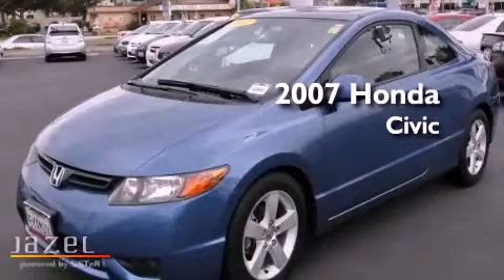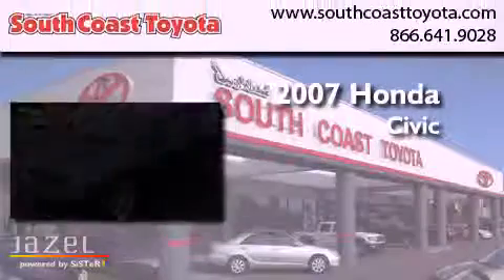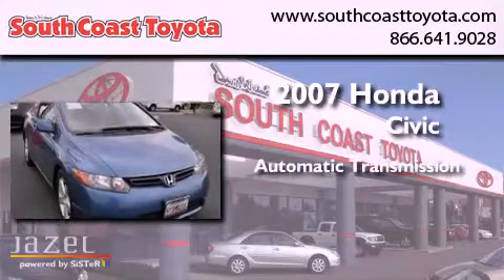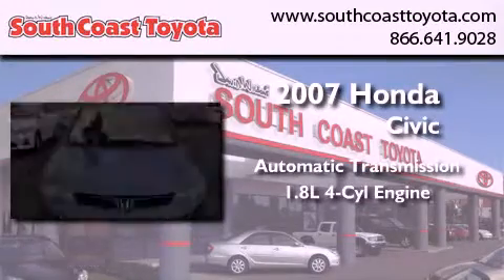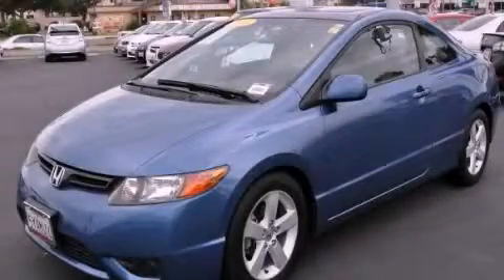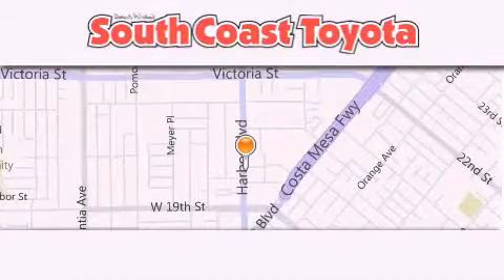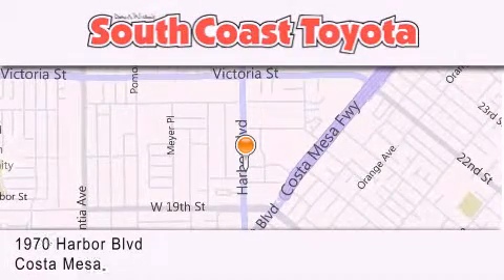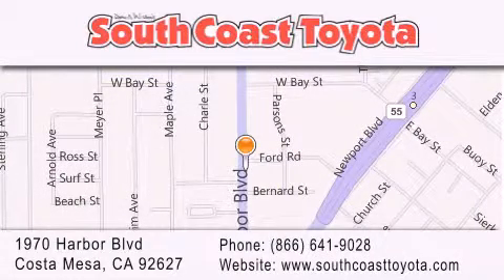2007 Honda Civic Newport Beach CA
Year : 2007
 Make : Honda
 Model : Civic
 Engine : 4-Cyl VTEC 1.8L
 Trans . : Automatic
 Exterior : Blue
 Miles : 65,702
 Interior : Gray
 Stock : 47057

 Preowned 2007 Honda Civic Costa Mesa CA